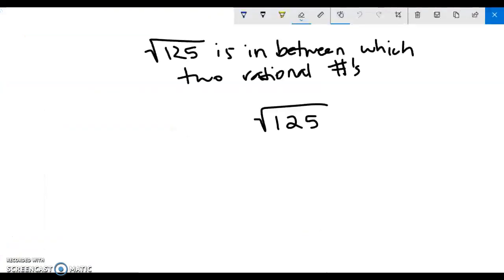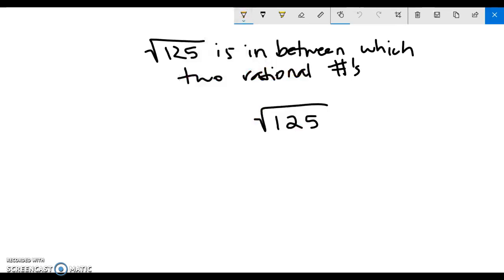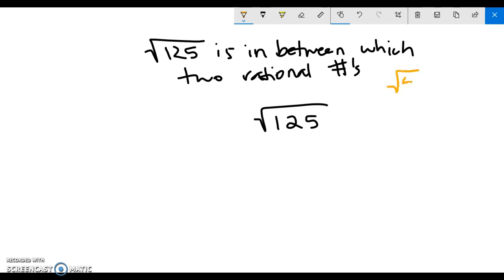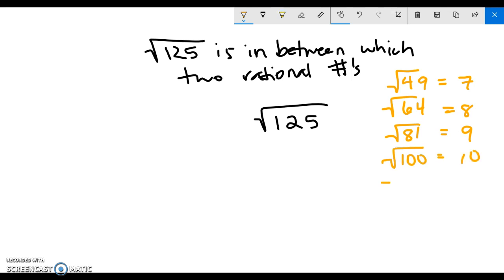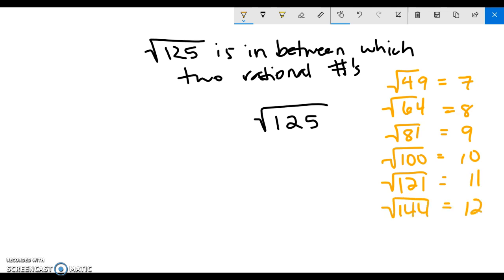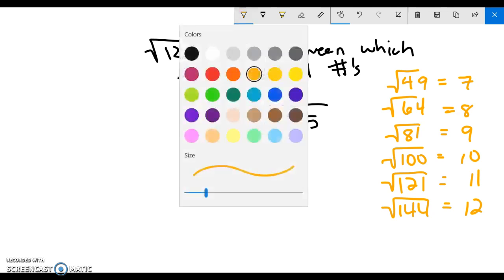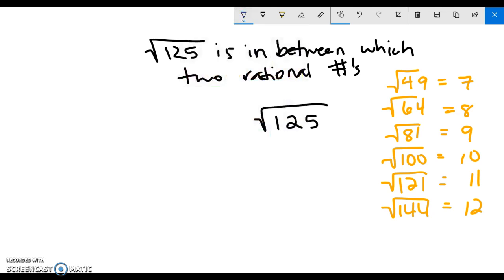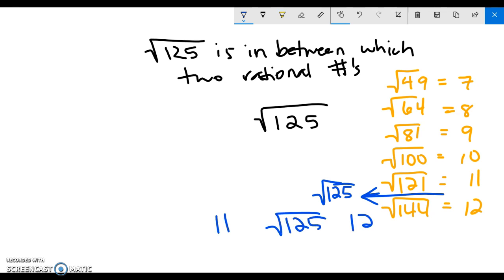February 15th Explanation Video